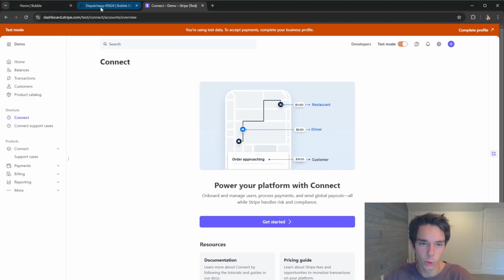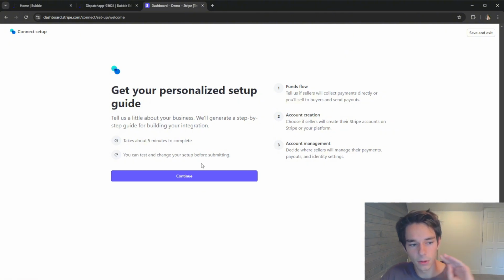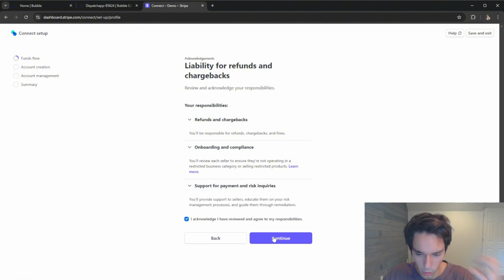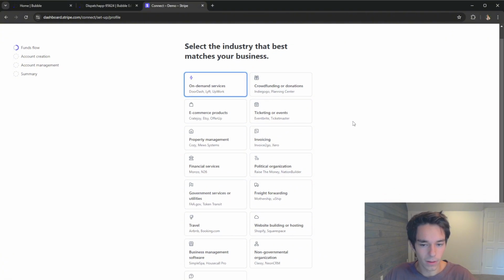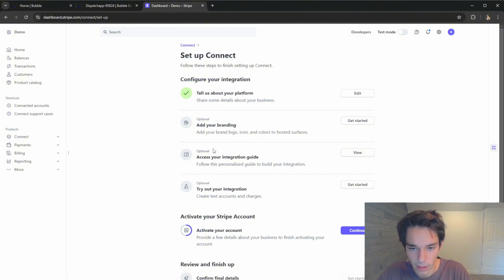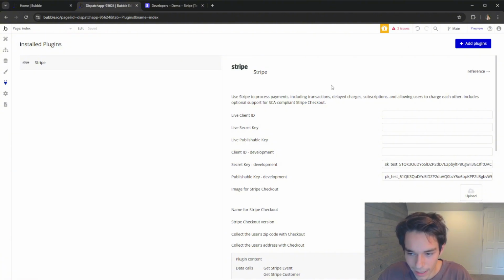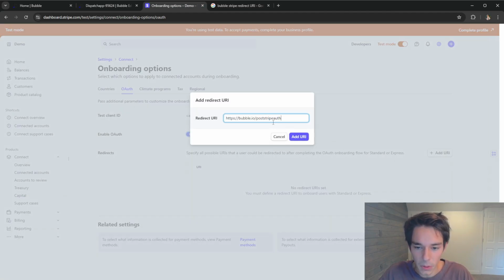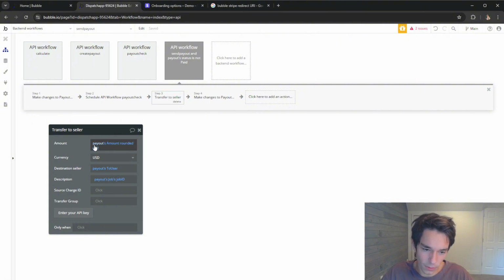Send payouts to sellers on Bubble.io with Stripe Connect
Want to build a functional marketplace app on Bubble.io? You'll collect payments from buyers and transfer them to sellers with Stripe Connect. Here's how to quickly setup Connect functionality and link it to your Bubble app.